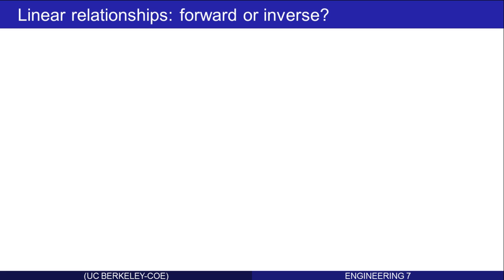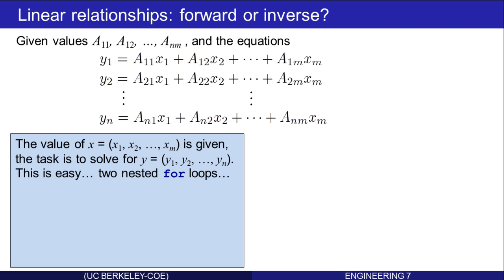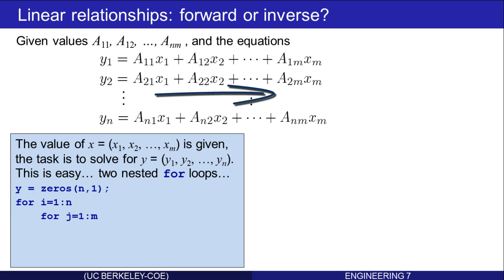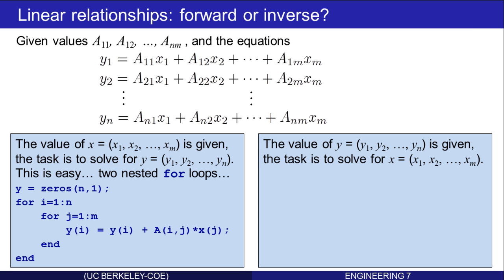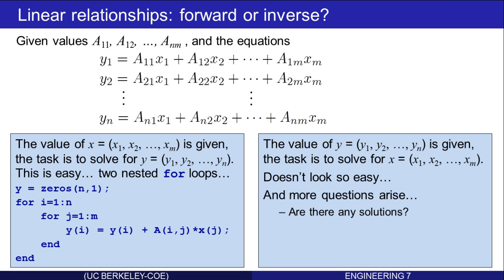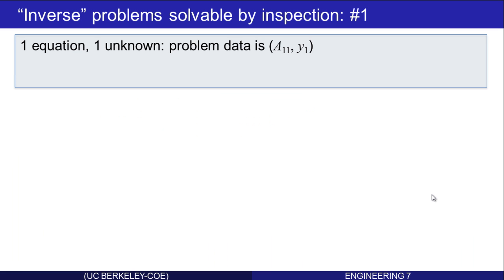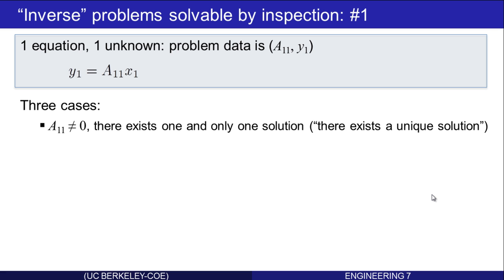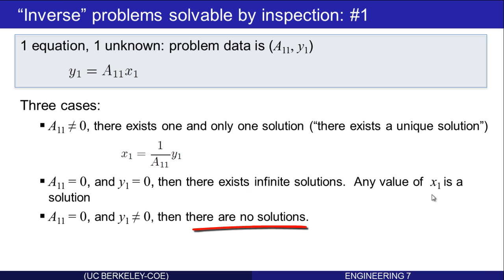Linear Relationships: Part 4 (of 8)